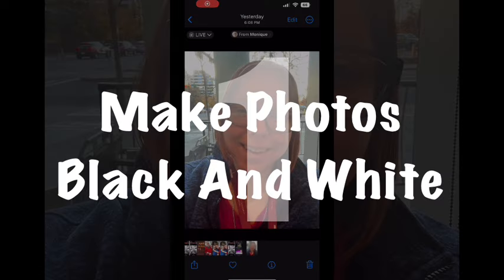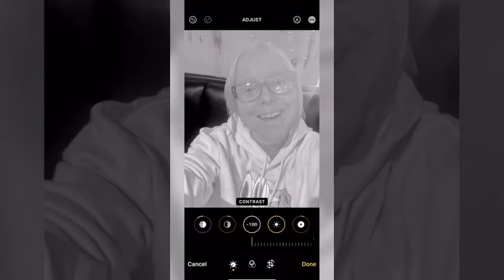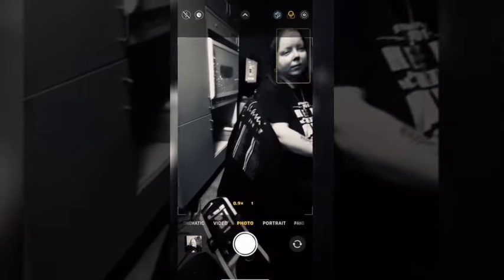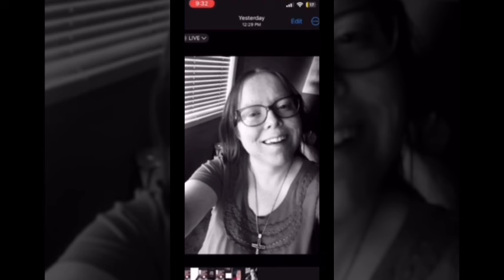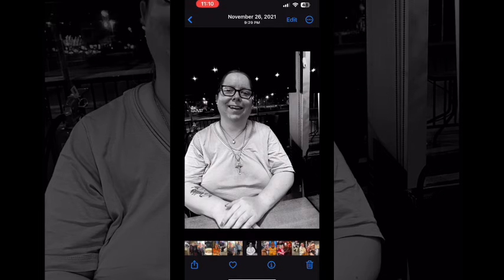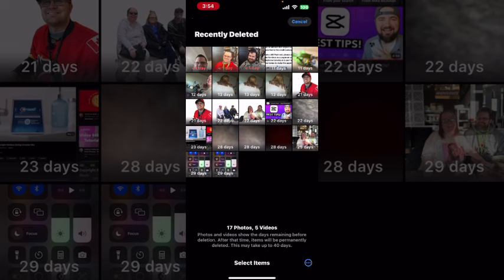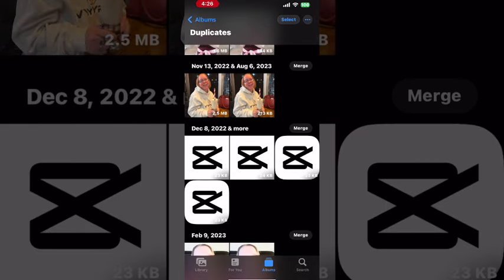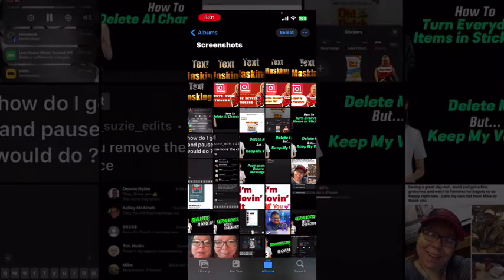10 Apple Photos Tips For Beginners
Here are 10 Apple photos tips for beginners. If you are new to using an iPhone or new to using the Photos app, this video will provide 10 tips for beginners. The last three will show you how to recover storage space on your device if you need to.

0:00 10 Apple Photos Tips For Beginners
0:12 Make Black And White Photos
0:59 Make Digital Photos Look Older
1:49  How To Use Filters
2:27 Take Black And White Photos With Your Camera
3:29 Duplicate Photos
4:24 Restore Photos
4:36 Create Custom Wallpapers
5:42 Permanently Delete Media
6:54 Manage Duplicate Photos
8:19 Find Screenshots